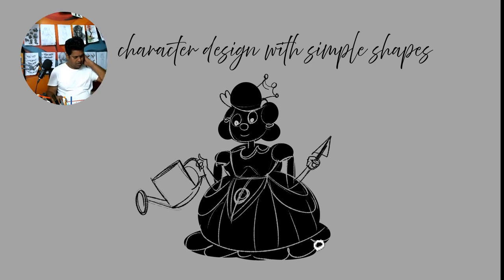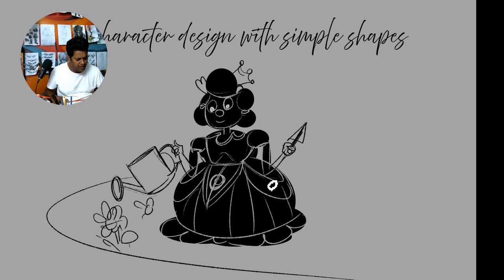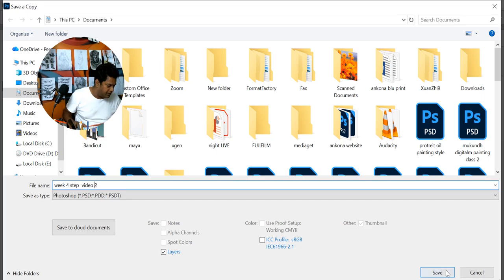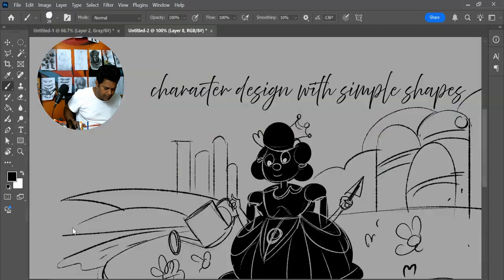Character Design Using Simple Shapes (Easy Method) | Part 2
Want to learn Character Design in a simple and easy way? 🎨In this video, I will teach you how to create characters using basic shapes, which is one of the most important fundamentals in drawing and concept art. Character Design Using Simple Shapes (Easy Method) | Part 2This method is perfect for: Beginners, students learning drawing, anyone struggling with proportions and structure🔥 In this video, you will learn: How to break characters into simple shapes, how to build structure step-by-step, how to improve your character drawing skills, and common mistakes to avoid